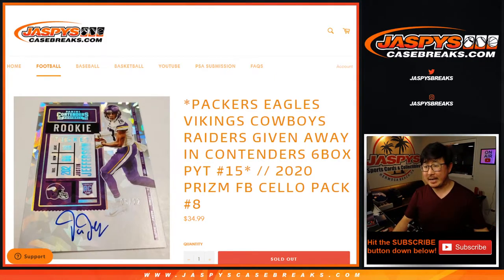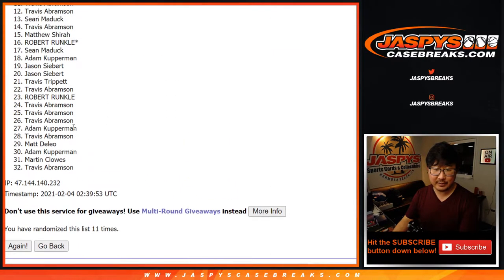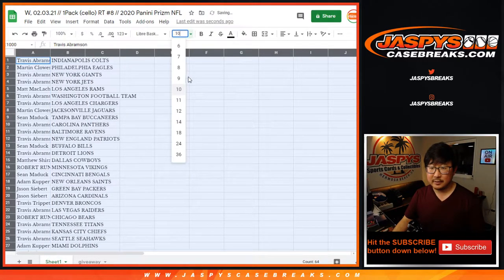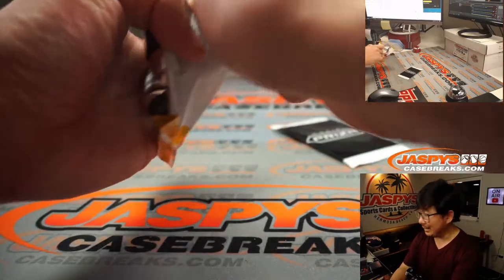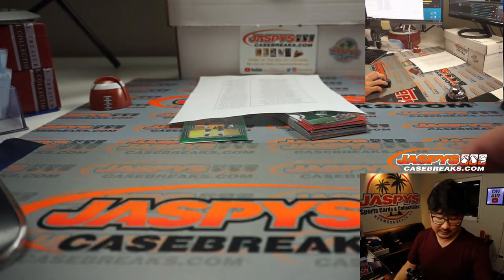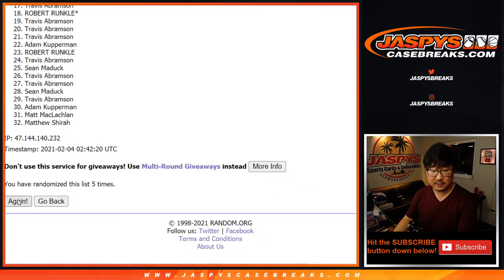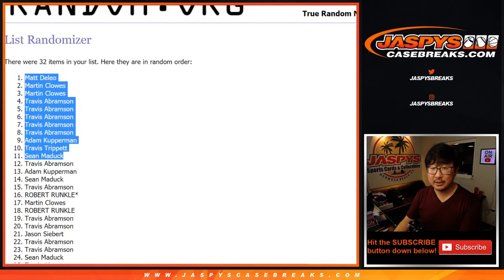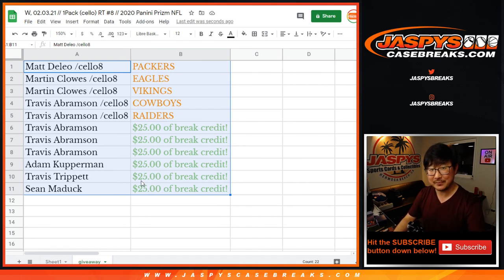W, 02.03.21 // 1Pack (cello) RT #8 // 2020 Panini Prizm NFL